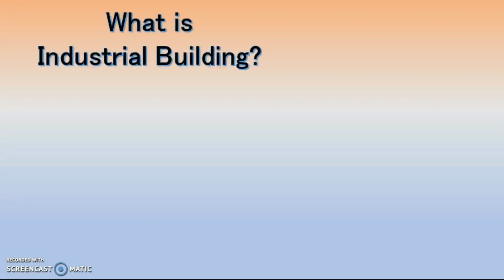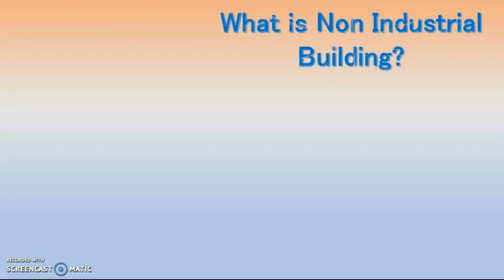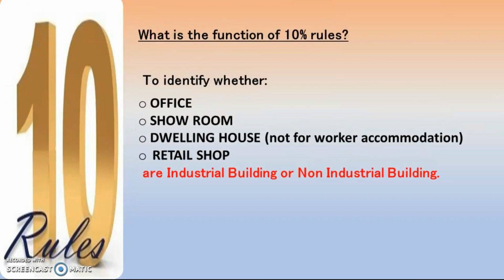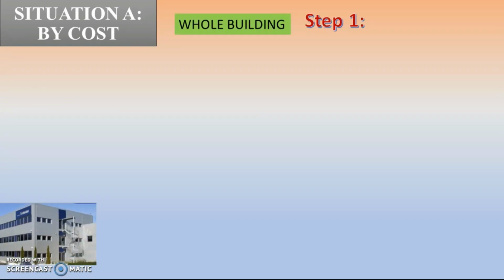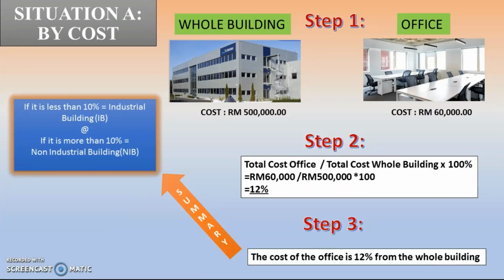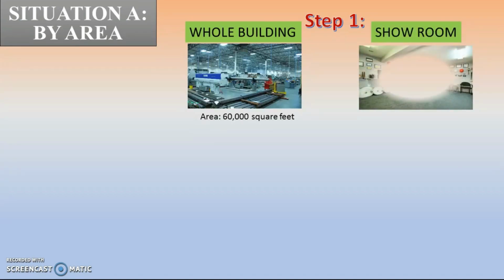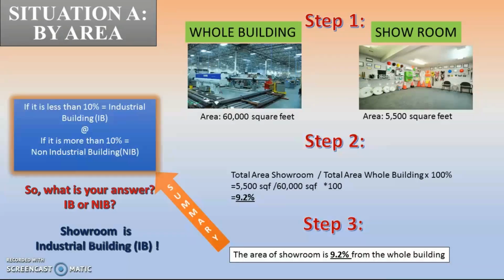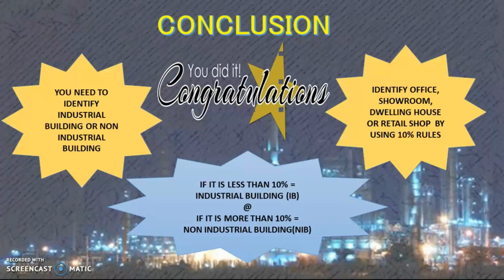INDUSTRIAL BUILDING ALLOWANCE (IBA)- PART 1/4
ONLINE TEACHING & LEARNING POST COVID 19 MATERIAL

Prepared by :
Madam Norlini bt Rosli – Politeknik Merlimau
Madam Thilagavathy a/p Apadore -Politeknik Ungku Omar
Madam Roslina Yati bt Mansor- Politeknik Sultan Azlan Shah
Madam Nurul Wahida bt Abdullah - Politeknik Muadzam Shah
&  All Malaysian Taxation Lecturer in Politeknik Malaysia